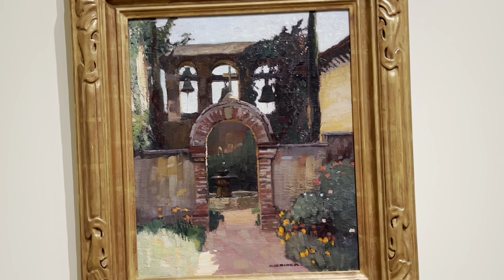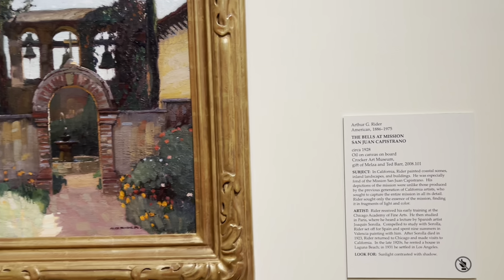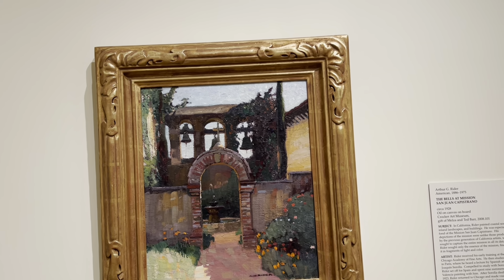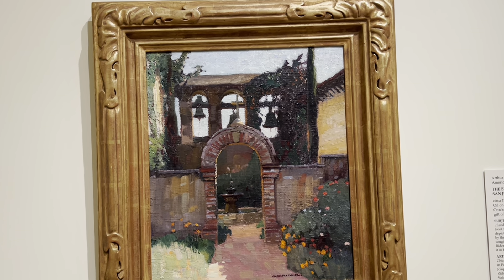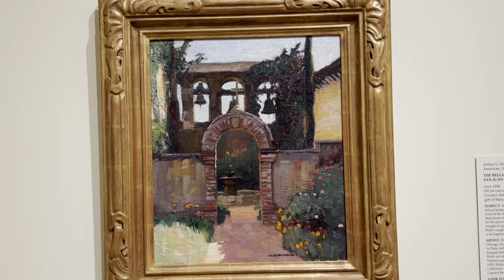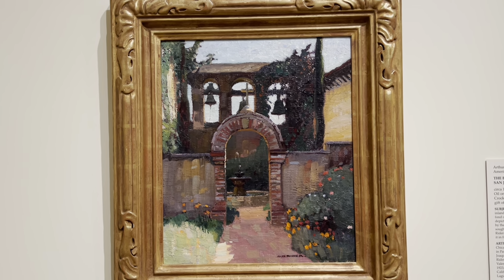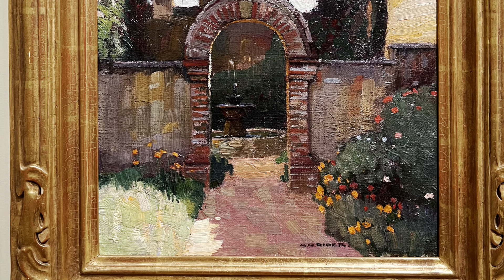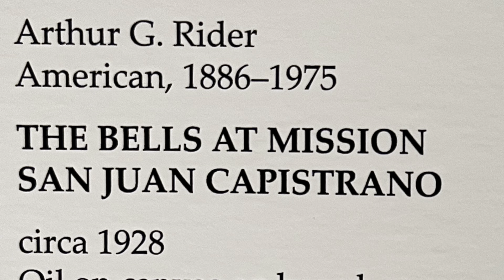Whisper in Sacramento Crocker art museum